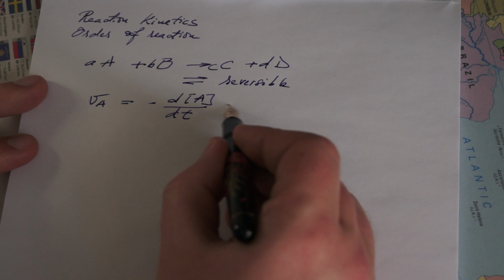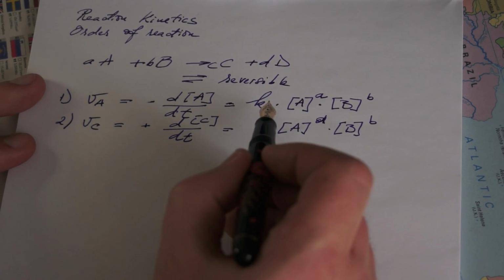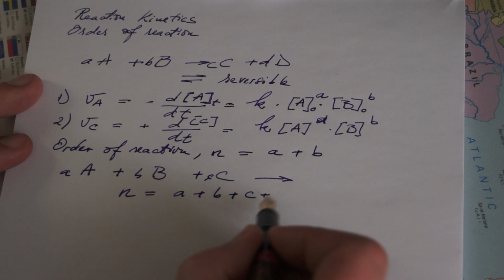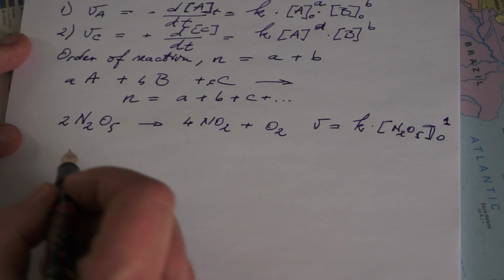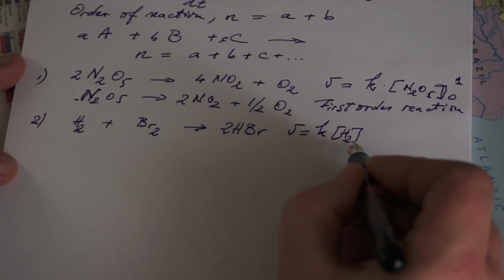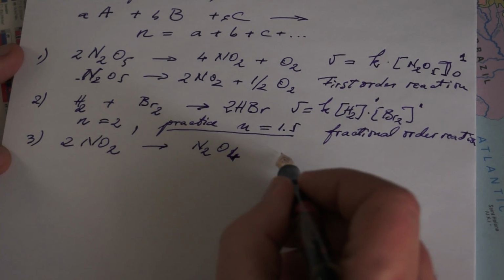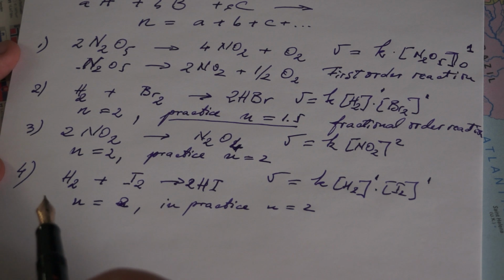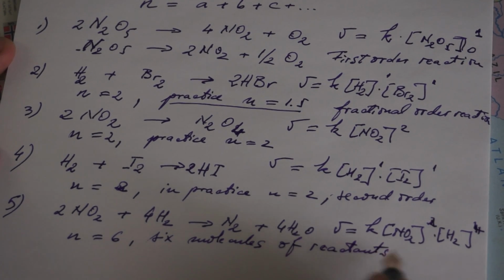Reaction Kinetics explained - Order of a reaction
short chemistry lecture on Reaction Kinetics and Order of a reaction